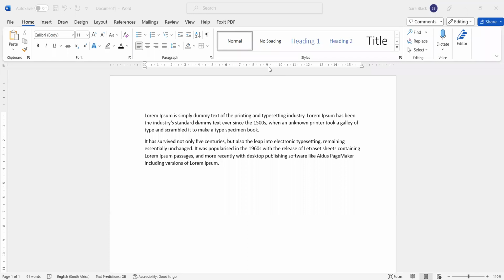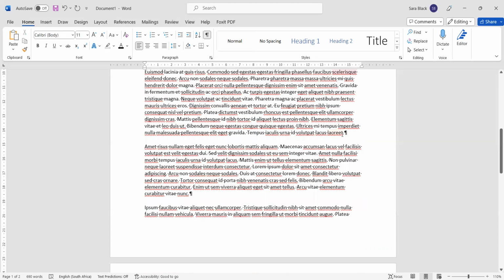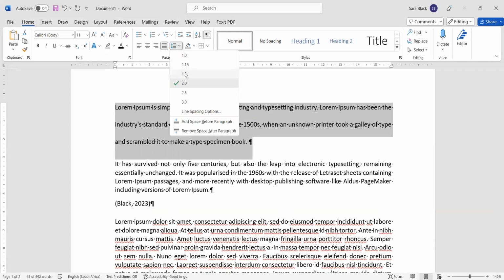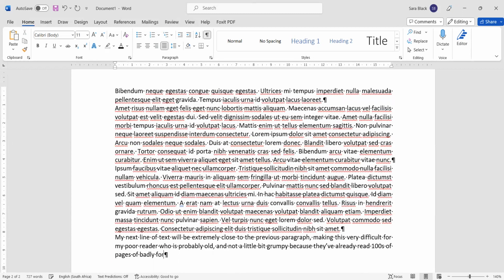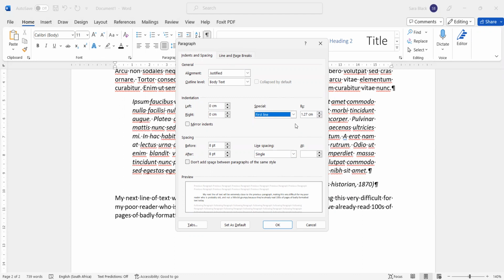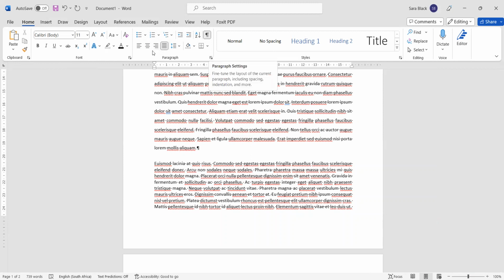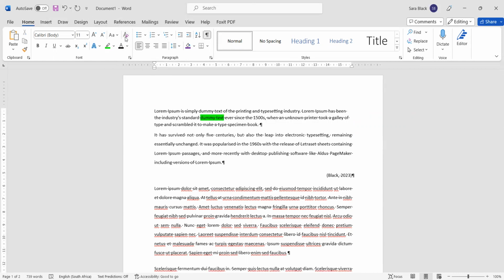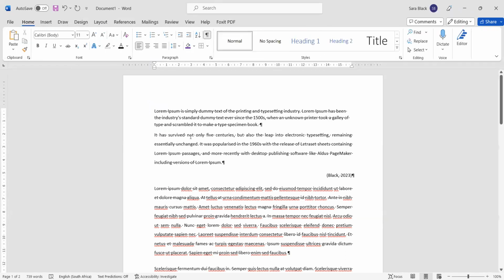Formatting video 3: introduction to paragraph formatting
In this video we wander into the world of paragraph formatting, which is probably the most important building block in your formatting journey, and fundamental for understanding how to build styles later.

(Between styles and sections, you have wizardry at your fingertips).

We briefly look at alignment, line spacing, before- and after-spacing as well as forms of indentation here. Later videos will deal with bullets and numbering, and we'll do a special video just for tabs.